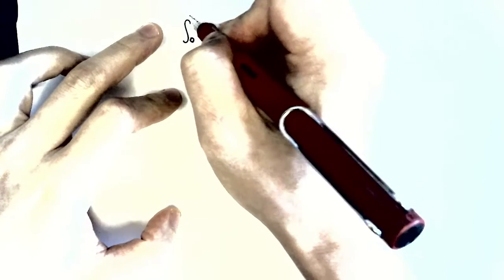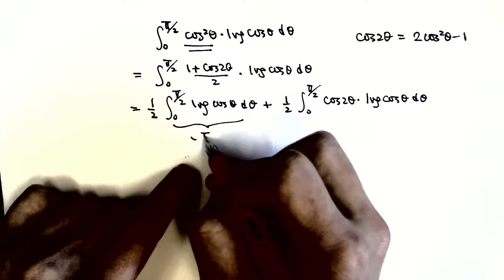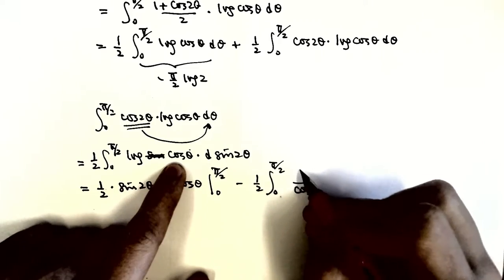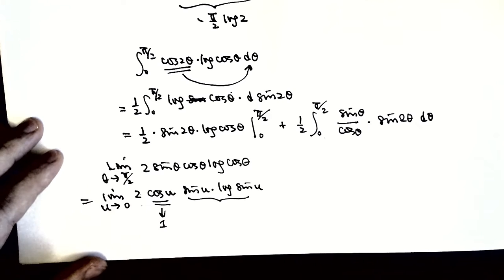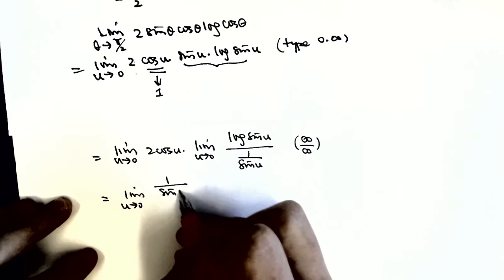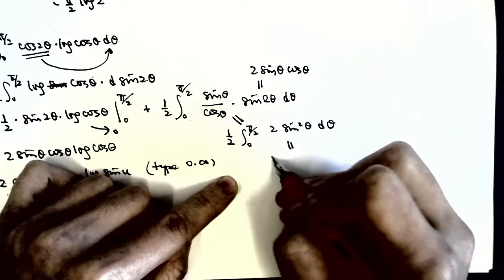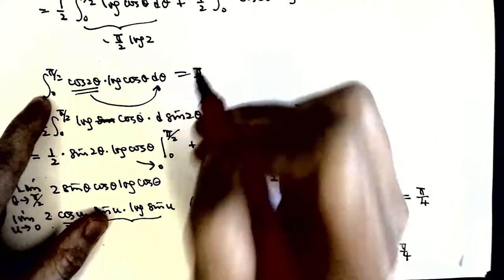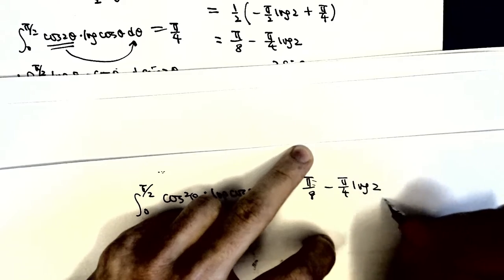An Integral a day: Square of Cos and Log Cos #7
Can you accept an integral challenge? This video shows how to attack the integral with cos^2 and log cos together.